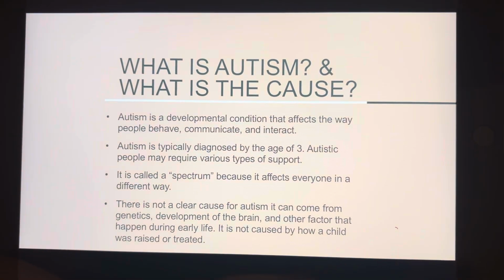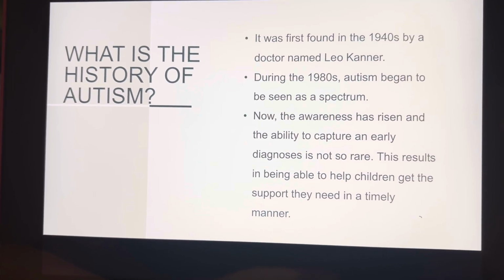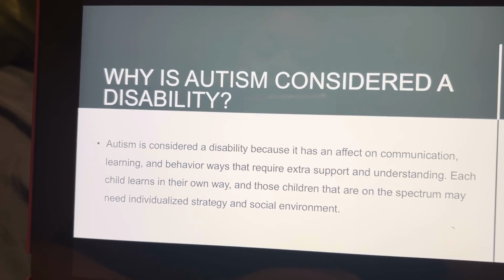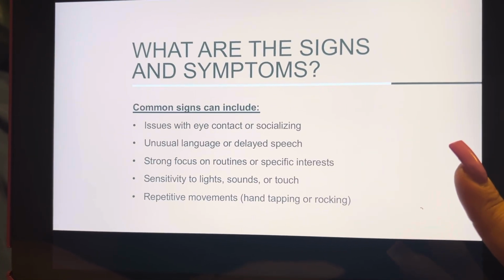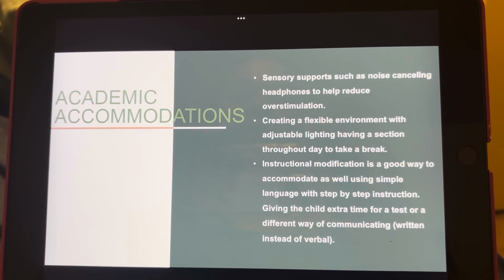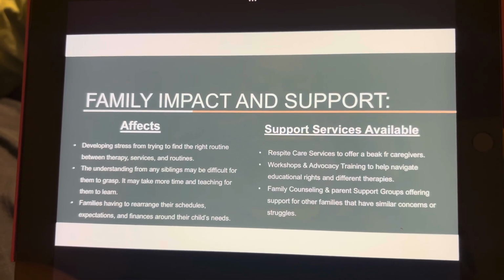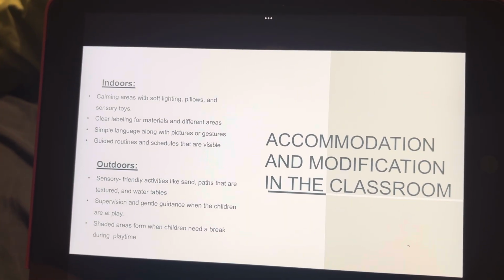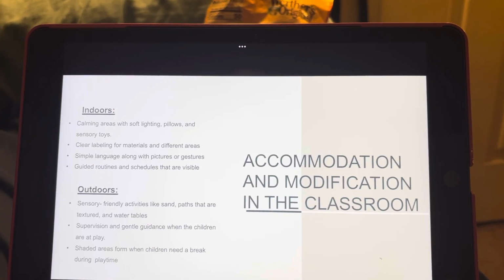Children with disabilities project (Rachel Hogan)